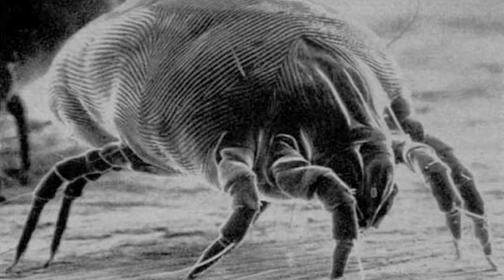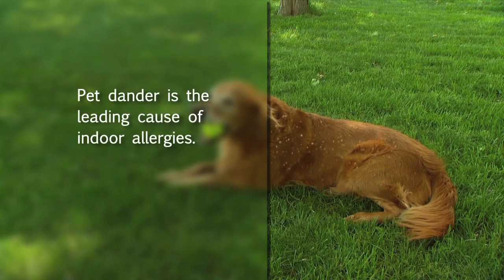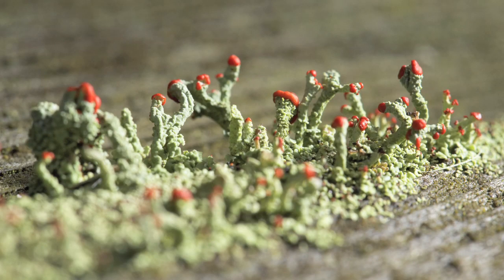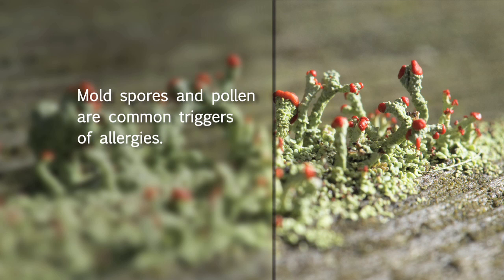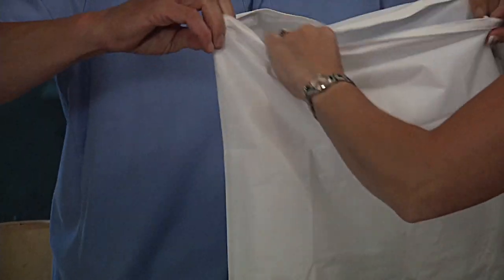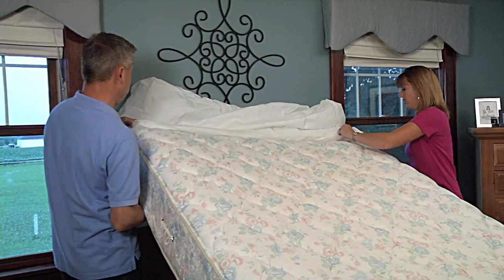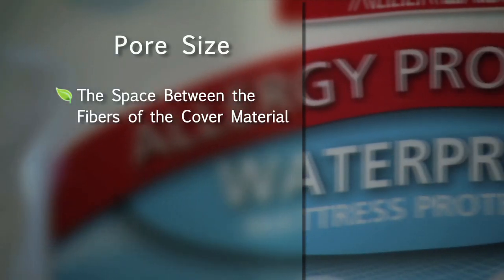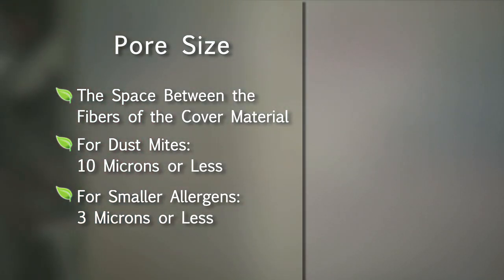Pillow & Mattress Protectors for Allergy Relief : Allergy-Proofing Your Home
A pillow and mattress protector can really help relieve the effects that allergies can cause all year round. Learn about pillow and mattress protectors for allergy relief with help from a medical writer and editor in this free video clip.

Expert: Tina St. John

Series Description: Nobody should have to put up with the constant pain and stress of allergies in their home, and luckily you don't have to as long as you take the right precautions. Learn about allergy-proofing your home with help from a medical writer and editor in this free video series.